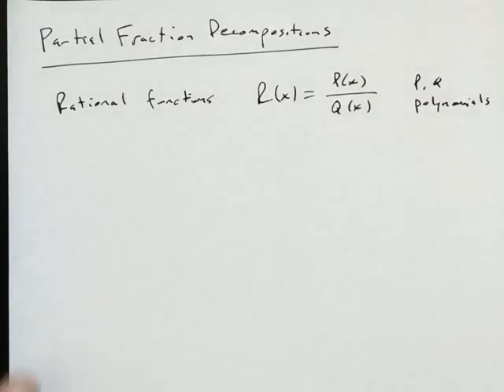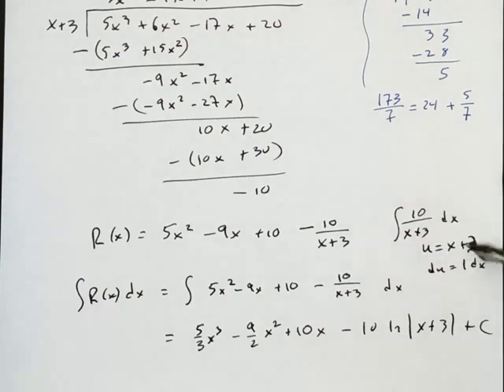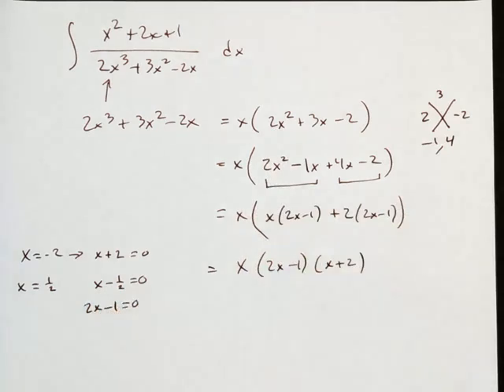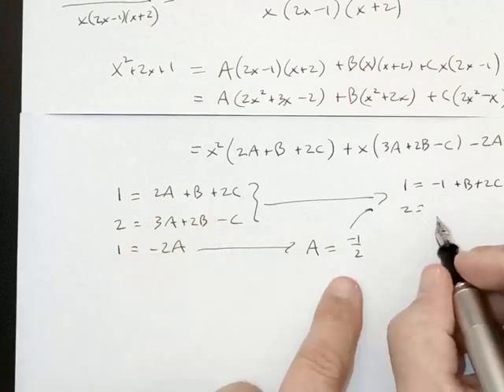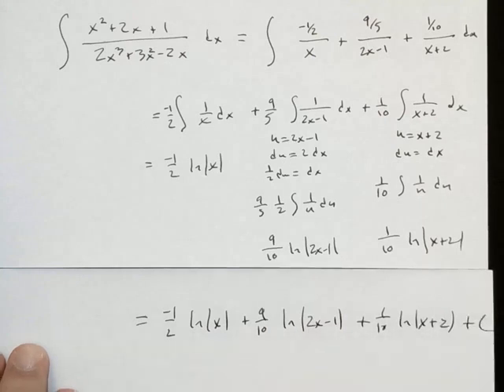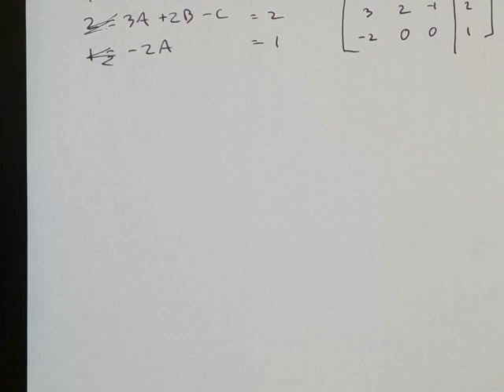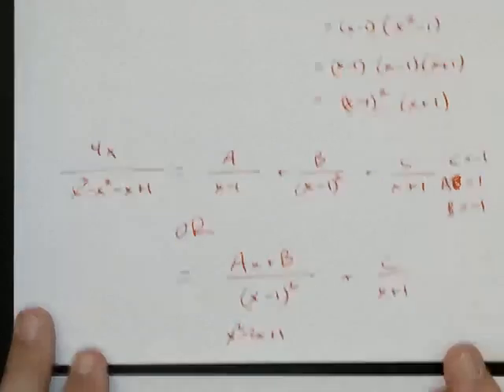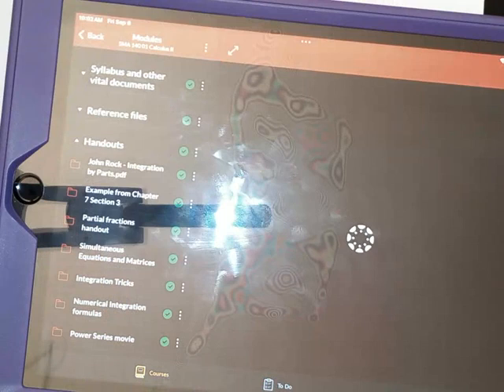SMA140 09062024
Class recording for SMA140 Calculus 2 for Friday September 6, 2024